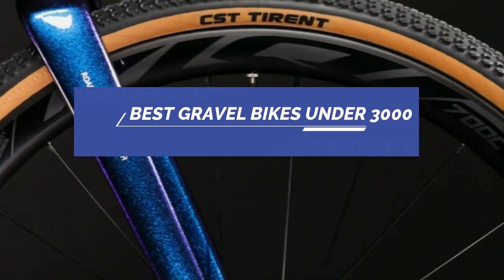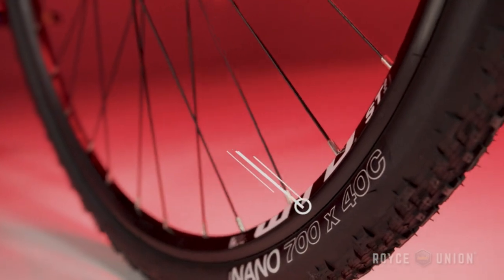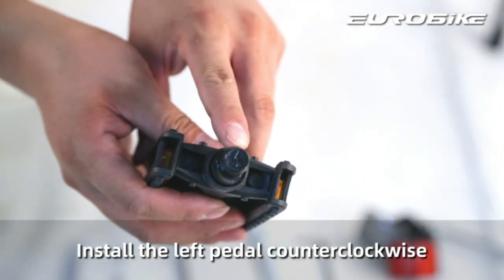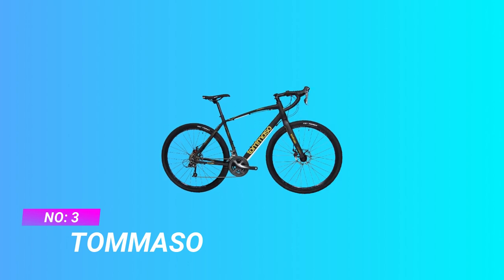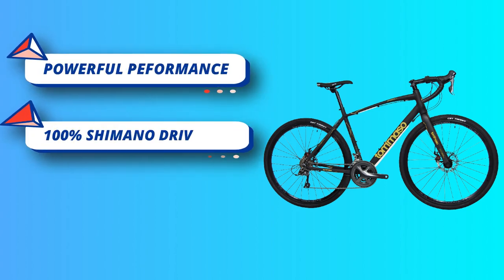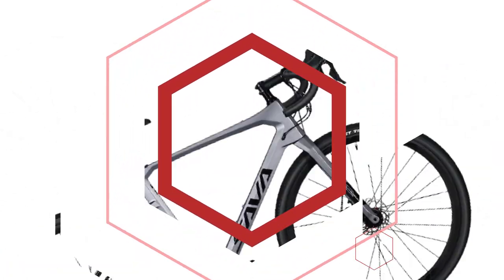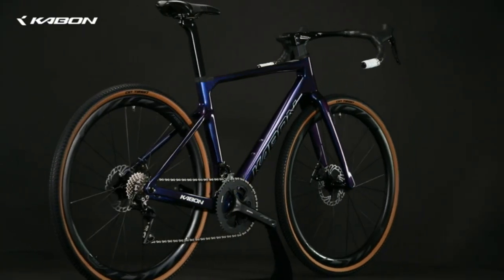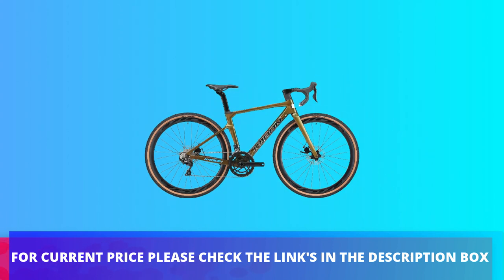Best Gravel Bikes Under 3000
As of my last update in September 2022, the gravel bike market was constantly evolving with new models and brands being introduced. The best gravel bikes under $3000 may vary depending on the availability and new releases in 2023. However, I can suggest some popular gravel bike models that were well-regarded in 2021 and may still be relevant in 2023:

1. Cannondale Topstone 105: Known for its lightweight frame and comfortable geometry, the Topstone 105 offers excellent value for money with the Shimano 105 groupset.

2. Giant Revolt Advanced 2: Giant is a reputable brand in the cycling industry, and their Revolt Advanced 2 features an advanced composite frame and a smooth-shifting Shimano 105 groupset.

3. Specialized Diverge Comp: The Diverge series by Specialized is a versatile and capable gravel bike, and the Comp model typically offers a good balance of performance and price.

4. Trek Checkpoint SL 5: Trek's Checkpoint series is well-regarded for its endurance-oriented geometry and stable handling. The SL 5 version usually falls within the $3000 range.

5. Canyon Grail AL 7.0: Canyon is known for offering high-quality bikes at competitive prices, and the Grail AL 7.0 is no exception, featuring a durable aluminum frame and reliable components.

6. Scott Addict Gravel 20: The Addict Gravel series from Scott offers a blend of road and gravel performance, and the Gravel 20 version often comes in under the $3000 mark.

7. Norco Search XR Sora: The Search XR series is designed for adventure riding and features a comfortable and responsive frame with a Shimano Sora groupset.

Please note that the availability of specific models and prices might vary, so it's essential to check with local bike shops and online retailers for the most up-to-date information and deals on gravel bikes within your budget. Additionally, as new models are introduced and technology advances, there may be other excellent options available in the market by 2023.

►What we do◄ Our team analyzes lots of Gravel Bikes Under 3000 reviews that are designed for different kinds of users. We also take expert's suggestions to make the list of the Gravel Bikes Under 3000 We will take into consideration quality, features, and price; so you can decide which device is best for you. We hope our findings will help you find the best Gravel Bikes Under 3000 for the money.